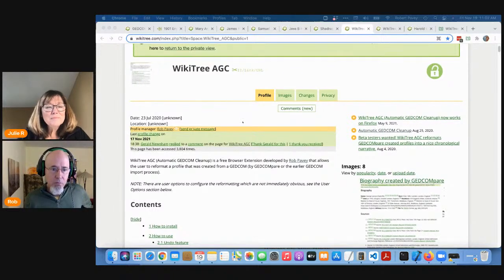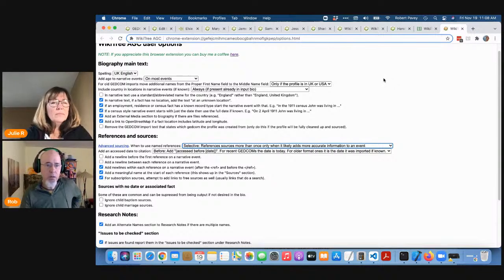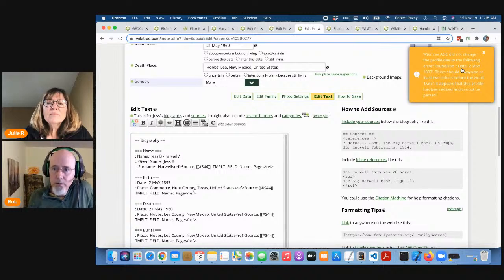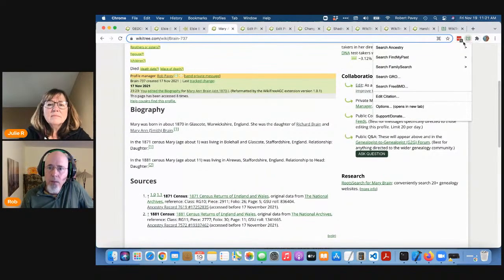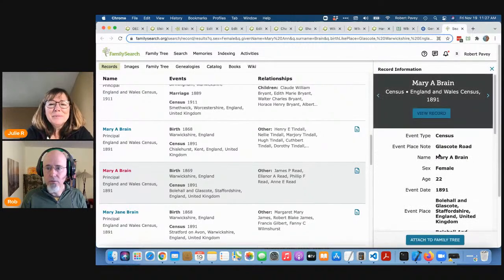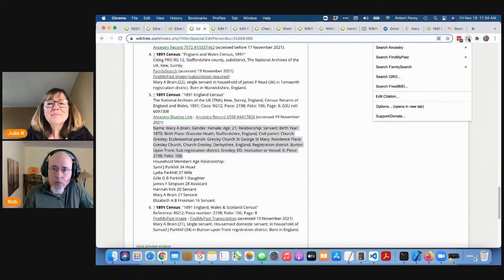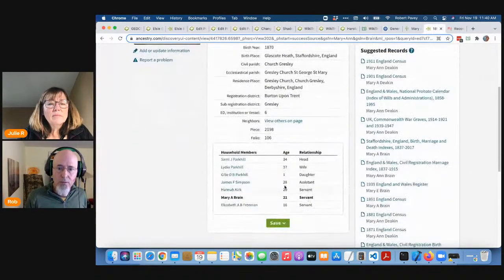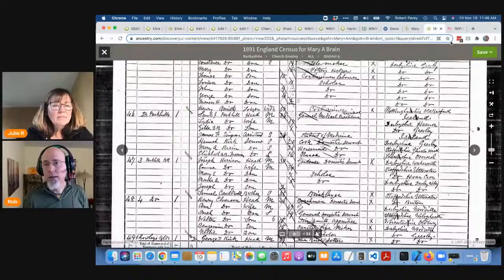Feature Friday Episode #2: WikiTree AGC and WikiTree Sourcer with guest, Rob Pavey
Join us with special guest Rob Pavey who will be demonstrating the two apps that he created for WikiTreers: WikiTree AGC and WikiTree Sourcer.  He will be demonstrating how they work and talking about their different features. Come with questions!